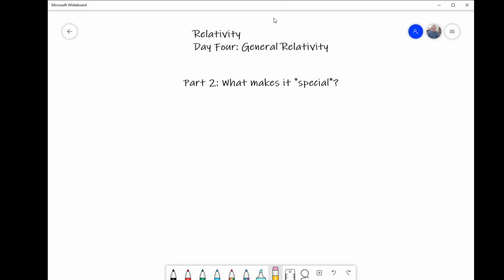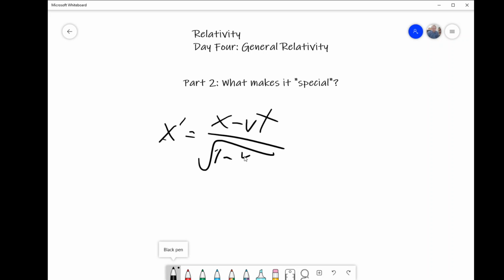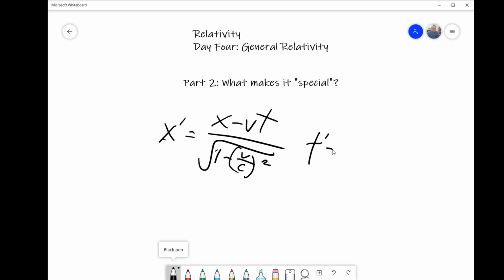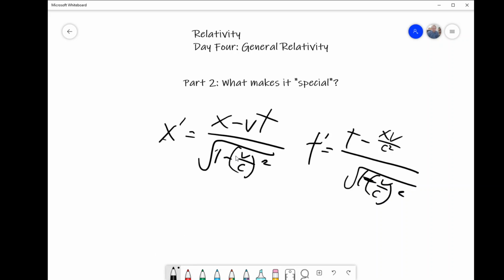Relativity: Day Four, Part 2: What Makes the Relativity We've Seen So Far "Special"?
Why is the relativity we've seen so far considered the "special" theory of relativity? What is the limitation we need to overcome?